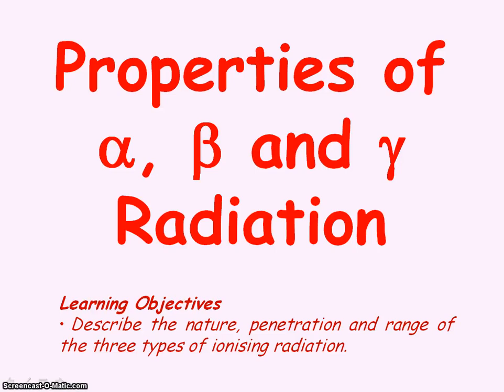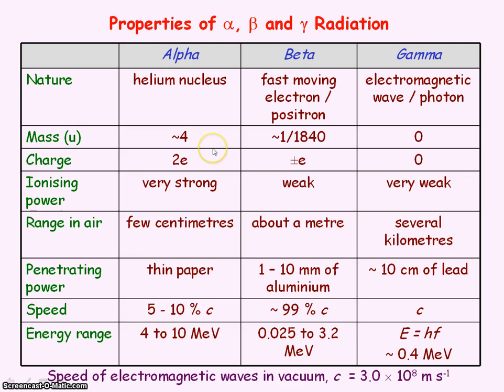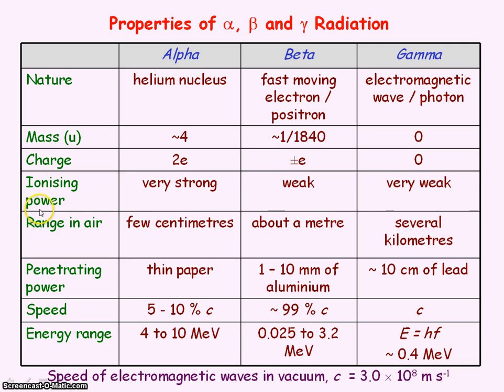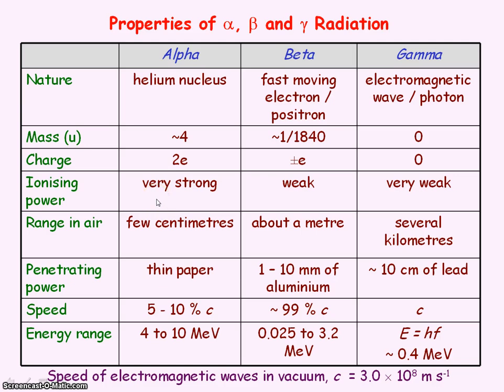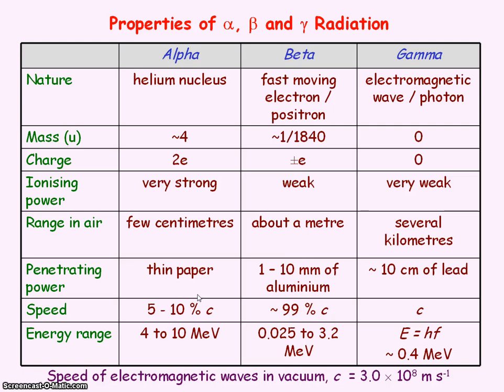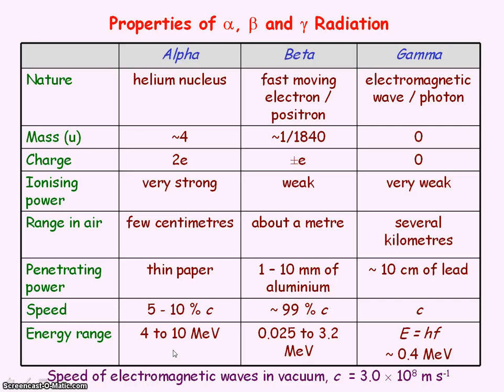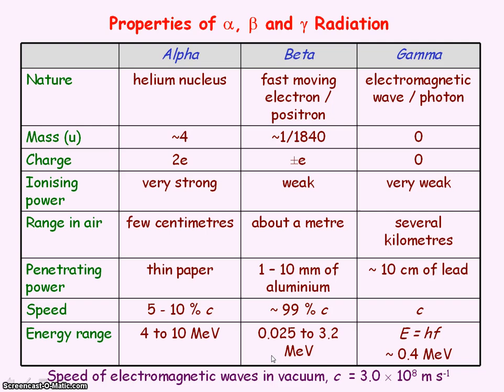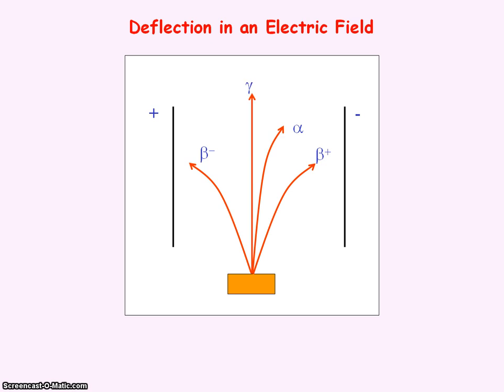Radioactivity 2 - Properties of Radiation